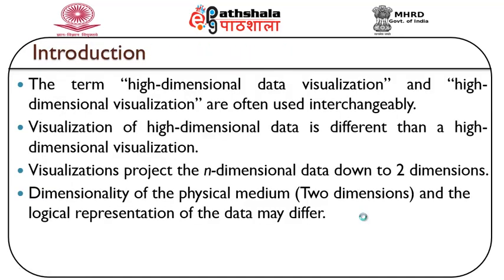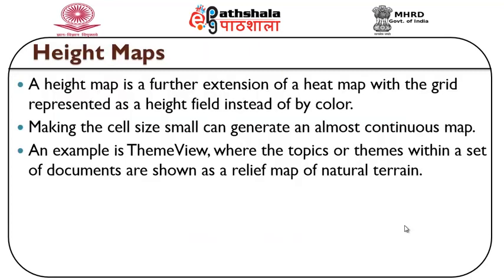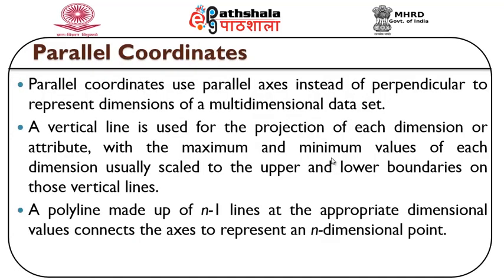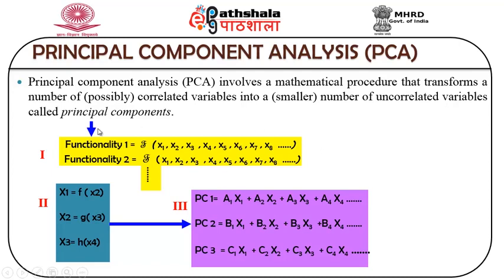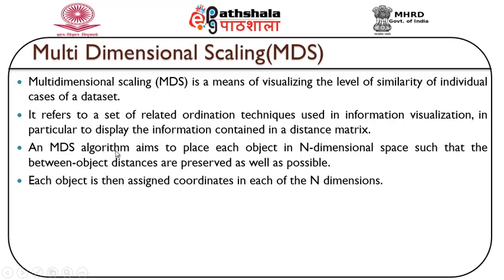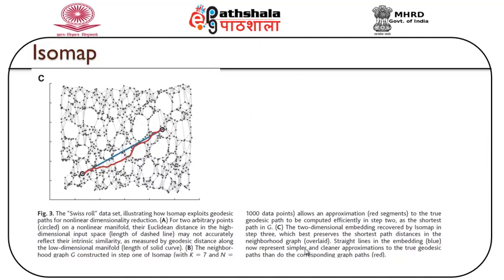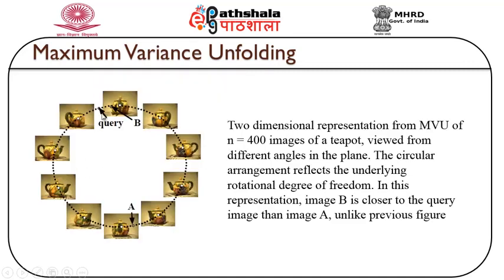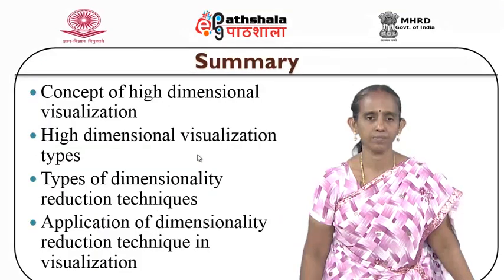Dimensionality Reduction in Visualization COM